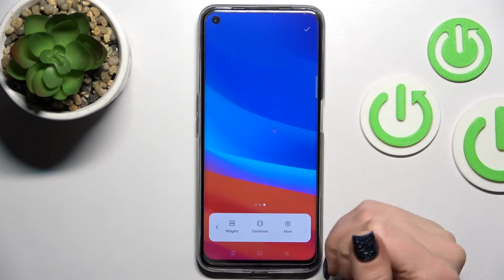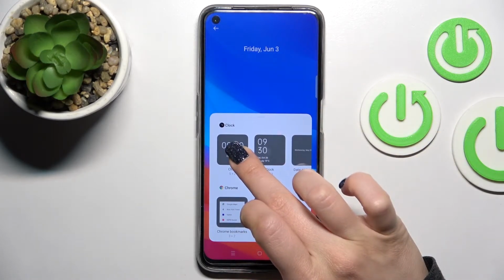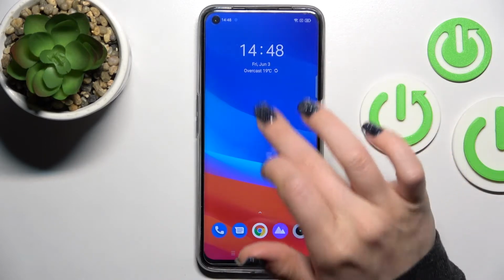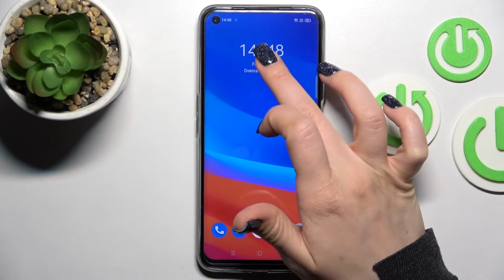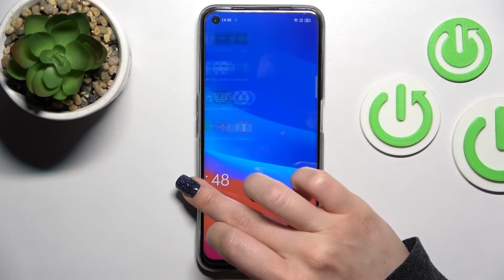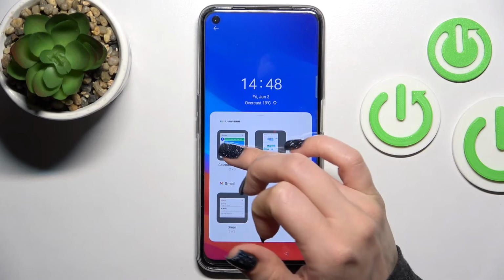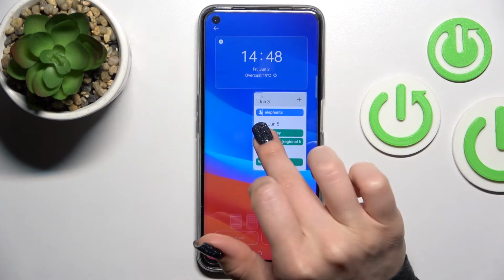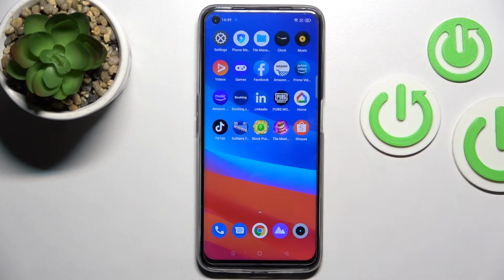How to Add & Remove Home Screen Widgets in Realme Narzo 50?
If you want to adjust widgets on your home screen in Realme Narzo 50 we want to show you with this quick tutorial video how to make it. That is very simple, you have to hold your finger on widget and after that you are able to delete or move it between screens.

How to Delete Home Screen Widgets in Realme Narzo 50? How to Use Home Screen Widgets in Realme Narzo 50? How to Find Home Screen Widgets in Realme Narzo 50? How to Attach Widgets in Realme Narzo 50?